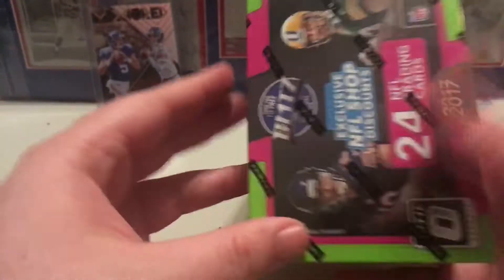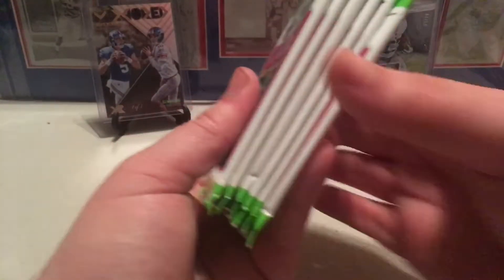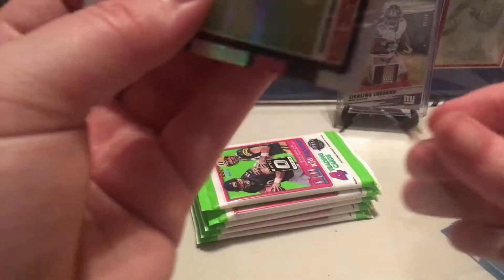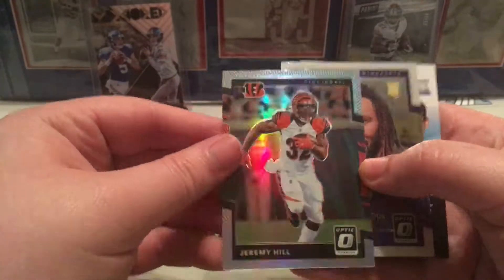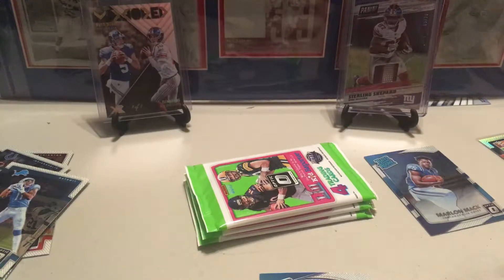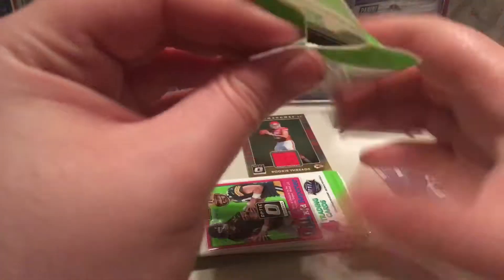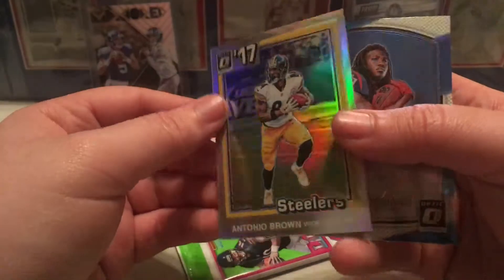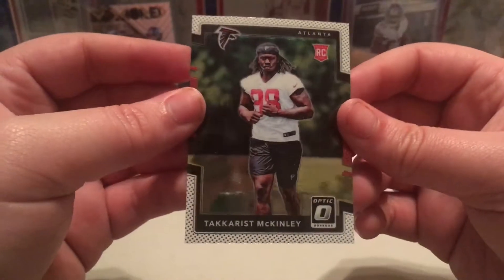2017 donruss optic blaster